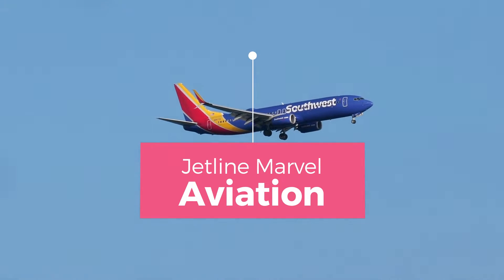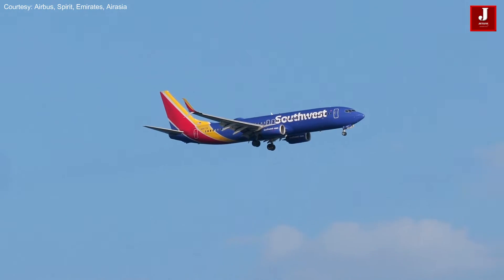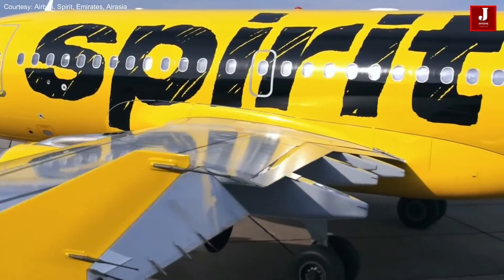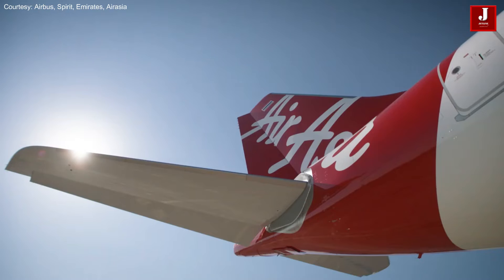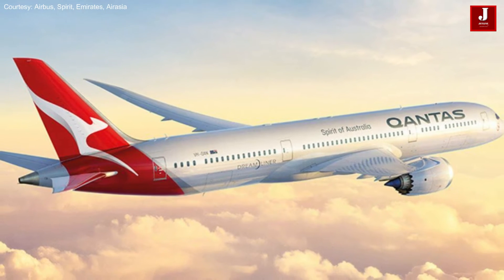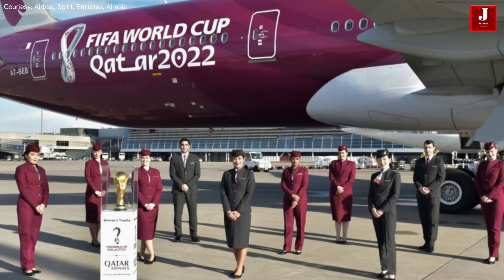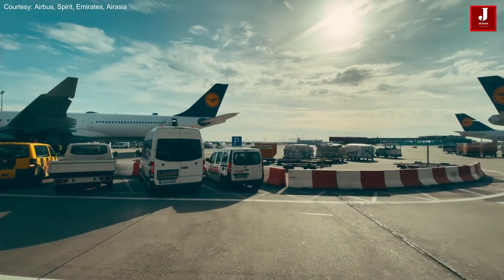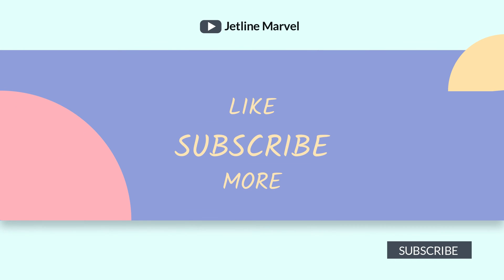Why do some airlines paint their planes an odd color? what're the purposes? explained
The most wonderful machine we fly is the airplane. that aids in quickly linking one location to another. The majority of airlines provide various services with planes. Maintaining the proper livery for such aircraft is crucial because it promotes the services' branding. But why do some airlines paint their planes a strange color without giving them a distinctive look?

An aircraft's operators (airlines, governments, air forces, and occasionally individual and corporate owners) decorate their aircraft with a livery, which is a collection of complete insignia made up of color, graphic, and typographic identifiers.